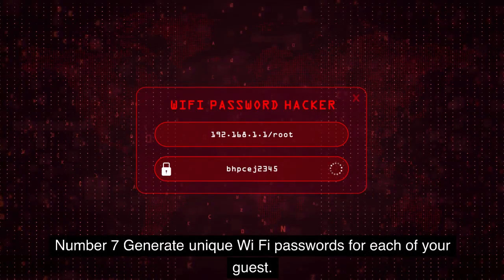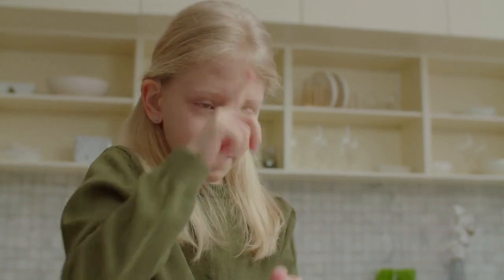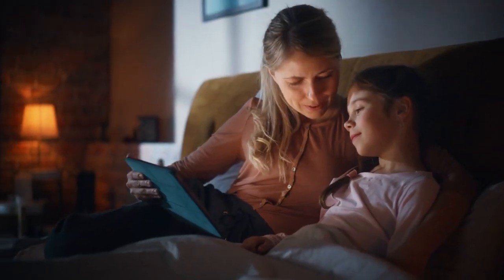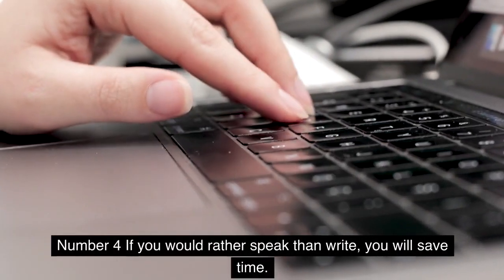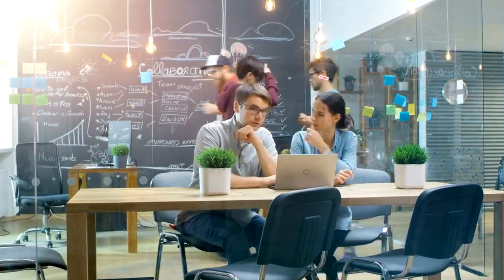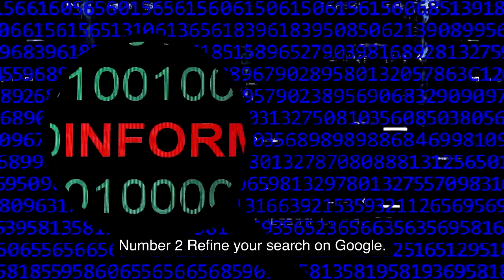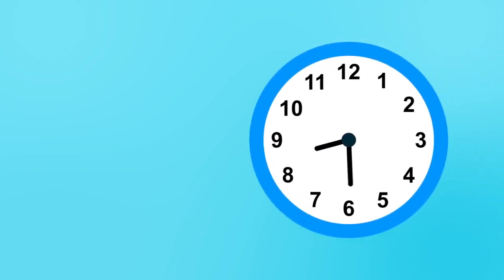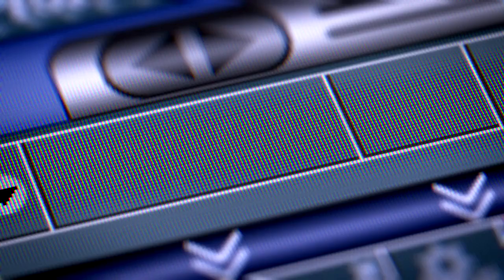Tech Tips And Tricks For Everyday Life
In this video, "Tech Hacks Unleashed: Simplify Your Everyday Life," we will be sharing some mind-blowing tips and tricks that will revolutionize the way you navigate the digital world. Get ready to discover a treasure trove of tech knowledge that will not only enhance your productivity but also make your day-to-day tasks a breeze. Our team of tech enthusiasts has meticulously curated an assortment of practical techniques that can be implemented by anyone, regardless of their technical expertise. From time-saving shortcuts on your favorite devices to innovative ways of optimizing your daily routines, we've got you covered. We understand the importance of finding efficient solutions in this fast-paced world, and that's precisely why we've compiled this compilation of incredibly simple yet powerful tech hacks. Whether you're struggling with organizing your digital files, boosting your gadget's performance, or uncovering hidden features on popular applications, our step-by-step tutorials will walk you through each process. We believe that technology should work for you, not against you, so let's harness its full potential together! Join our growing community of tech enthusiasts who are elevating their everyday lives with the power of cutting-edge technology. Discover the wonders that "Tech Hacks Unleashed: Simplify Your Everyday Life" brings and let technology become your ultimate ally!